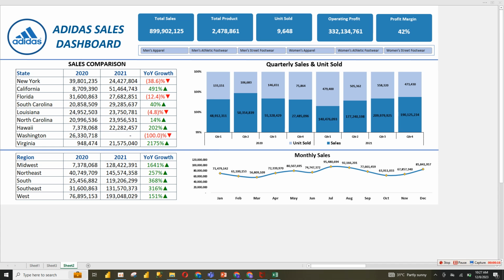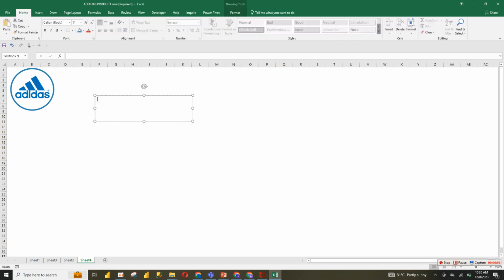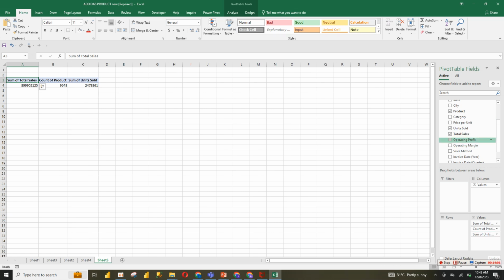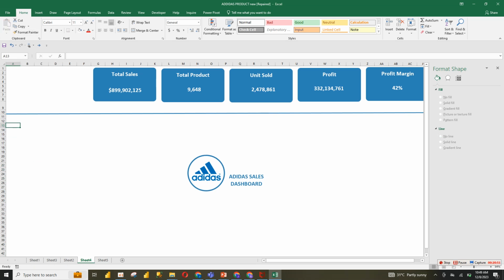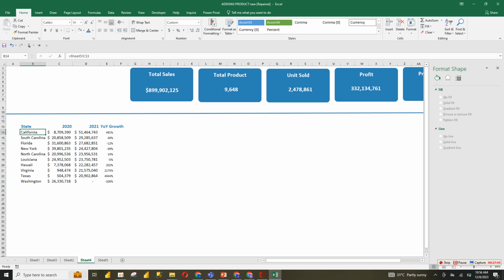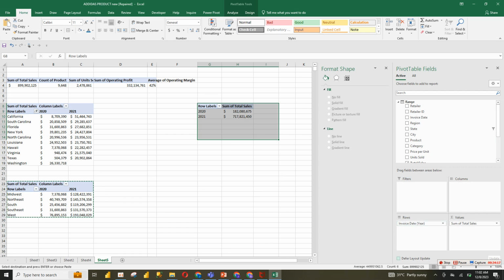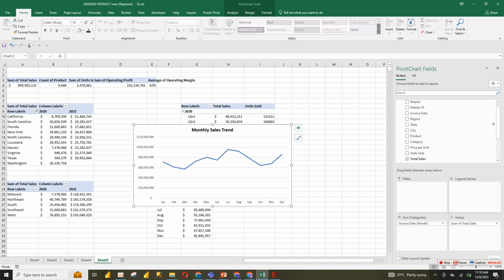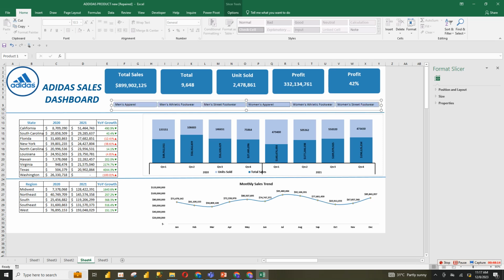Modern Excel Dashboard | Sales Analytics For Adidas Product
In this video we will create this interactive and dynamic sales dashboard for Adidas product in Excel which is going to dynamically update based on the filters. You will learn how to use CUSTOM FORMATTING and how to use SHAPES in Excel

 / justinah-raphael-ojo-a46941127